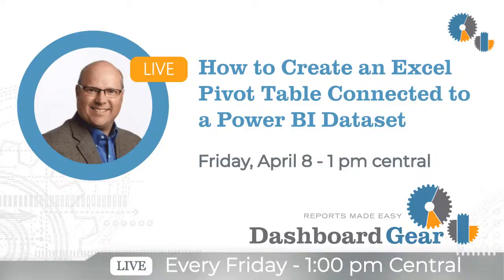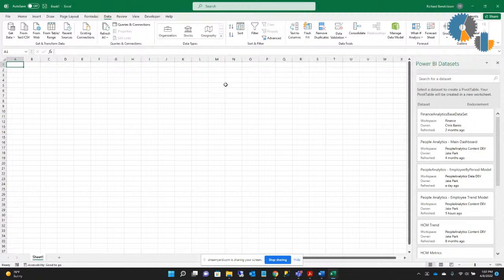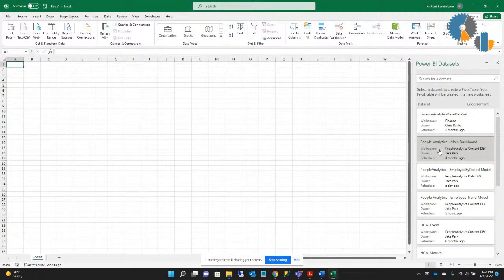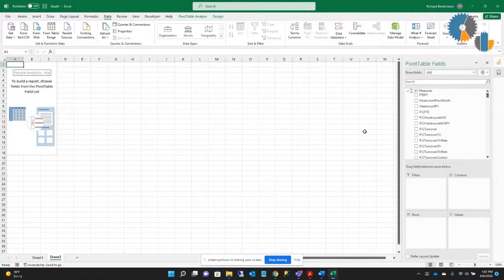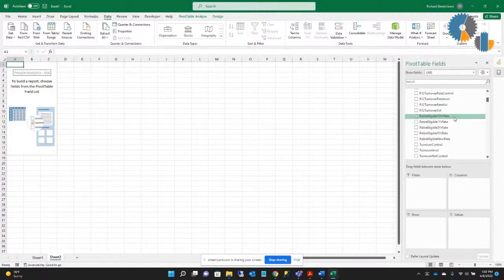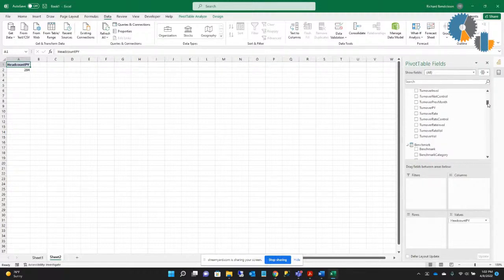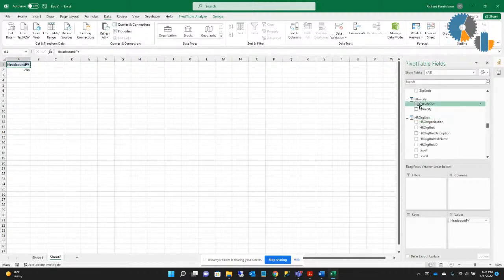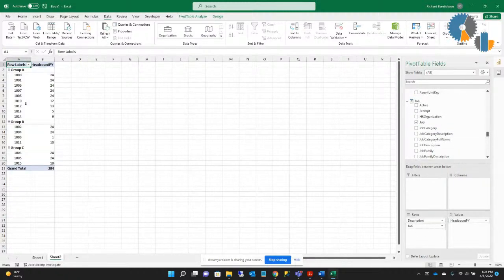How to Create an Excel Pivot Table Connected to a Power BI Dataset.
Join Rich Bendickson of Dashboard Gear as he explains how to create an Excel Pivot Table connected to a Power BI Dataset.